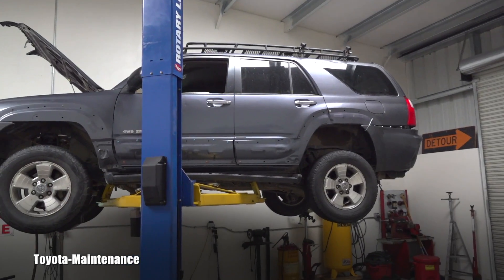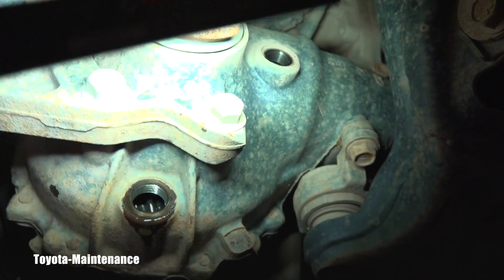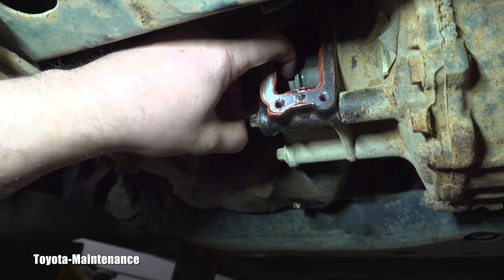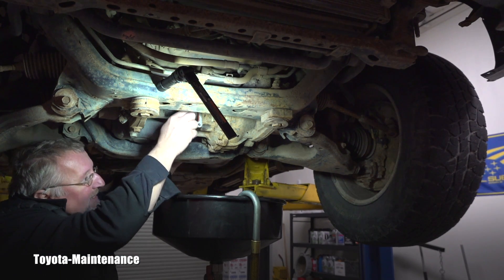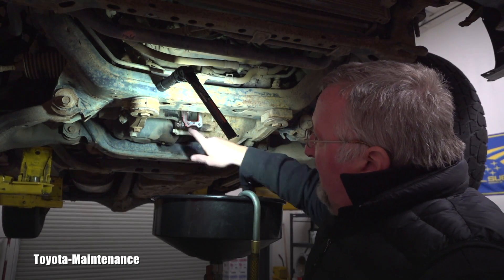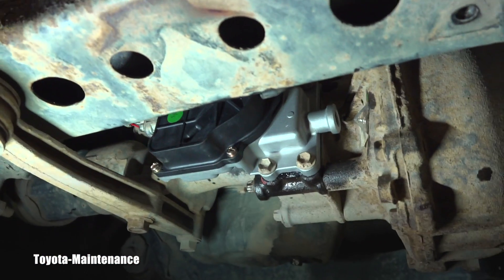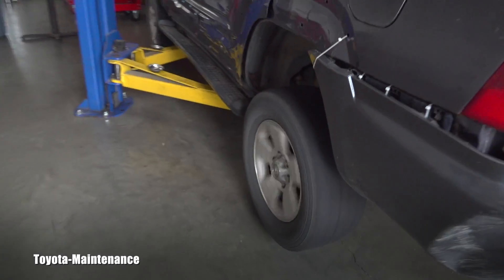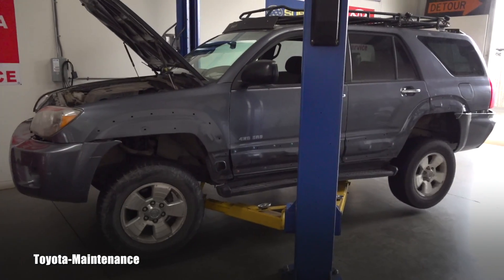Toyota front differential ADD actuator replacement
2007 Toyota 4Runner 4WD SR5